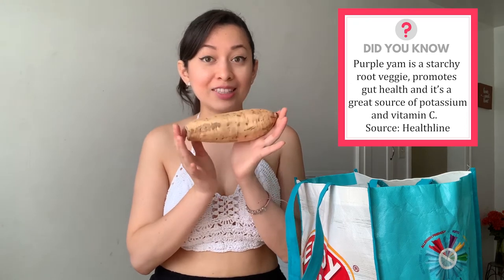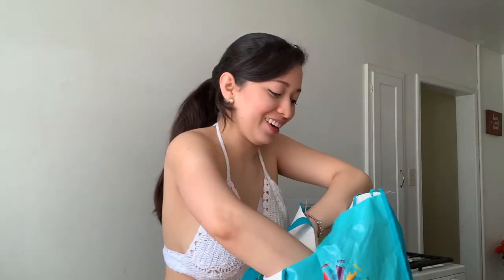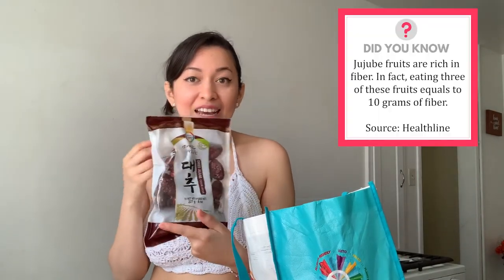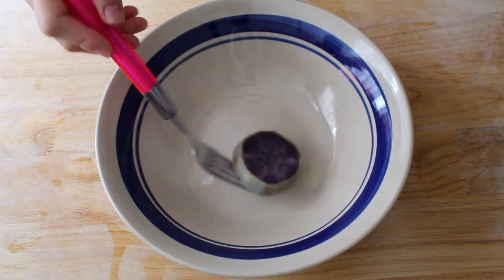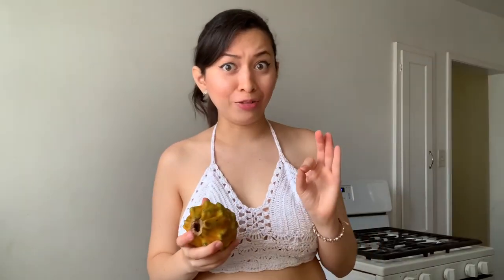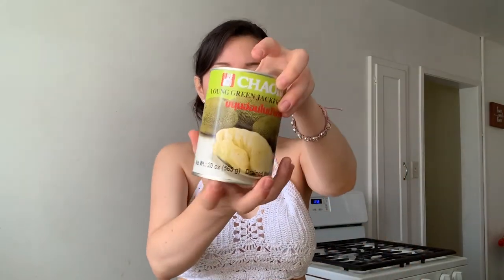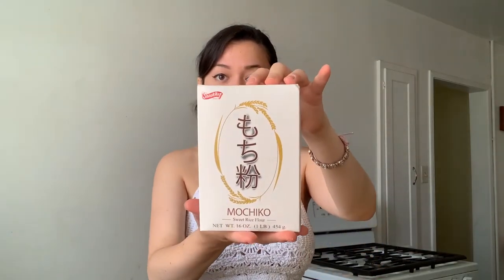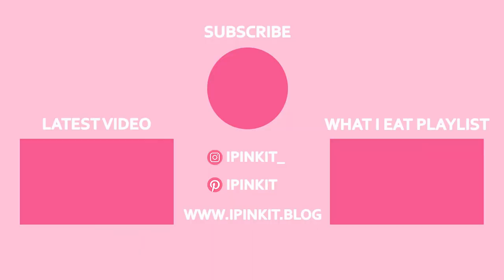Plant Based Grocery Haul | Exotic Fruits Taste Test with Meal Ideas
Welcome back to I PINK IT!!

You already know I love to travel so much! My favorite part has always been being able to connect with locals and try their food. There are so many vegetables and fruits I have not tried and right now that we can't travel, my curiosity sparked and I felt like going to an Asian supermarket.

I was honestly looking for curry, so I didn't have a clue of all the amazing plant based food I will get there. Since I left quite impressed, I wanted to do a whole food plant based shopping haul to share with you all the exotic fruits I got and some cool products you can't find anywhere else. I also made myself breakfast and I am sharing with you an idea on how to eat ube! I really hope you find also the exotic fruits taste test fun to watch and you try to get some of these fruits in your next trip to an Asian supermarket!

As a vegan with food allergies, my vegan shopping list looks a little different as I get mostly vegetables, fruits, grains and seeds. If you are new to a gluten free diet, actually going gluten free kinda has a benefit since it forces you to eat more veggies and fruits, therefore, I really hope this video gives you some ideas on which fruits to pick on your next shopping trip.

Love,

Ingrid